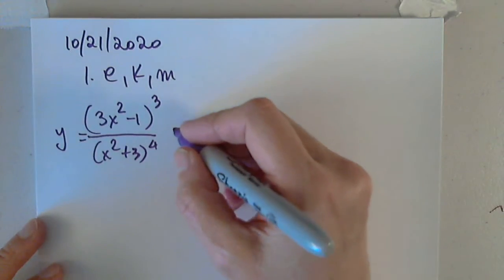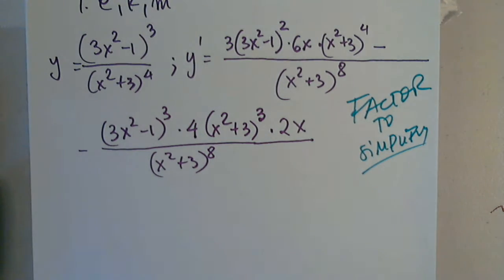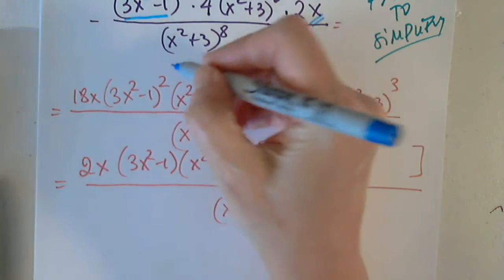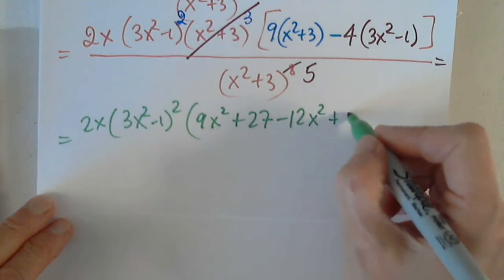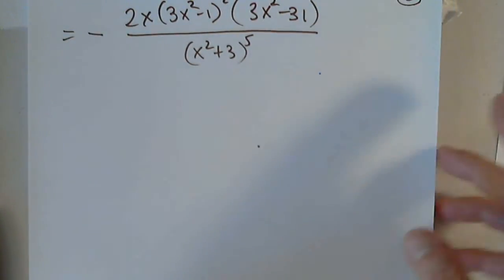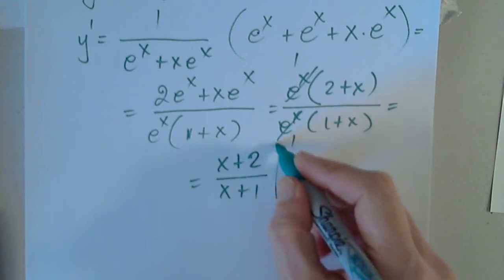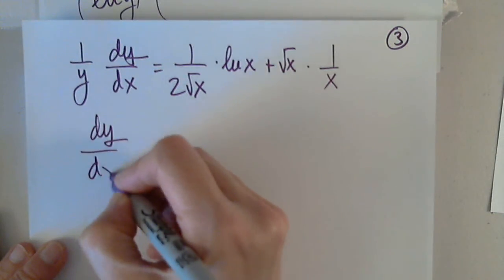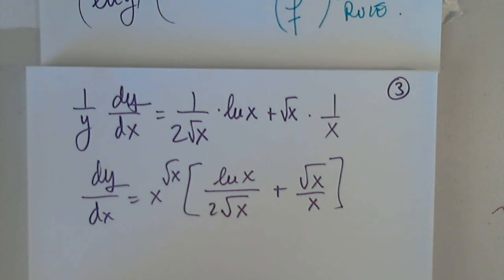MAT 191 TEST 2 REV PART 1 OCT 21